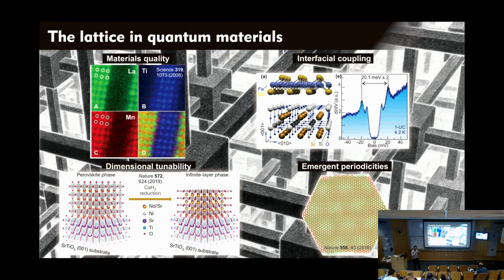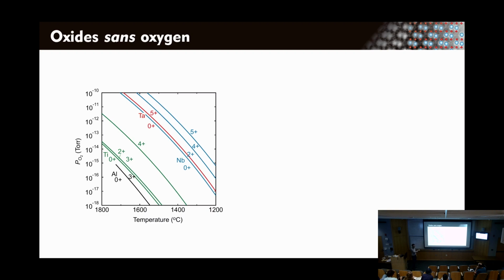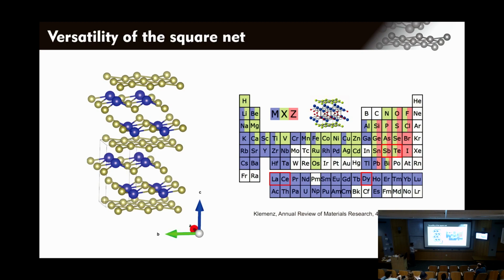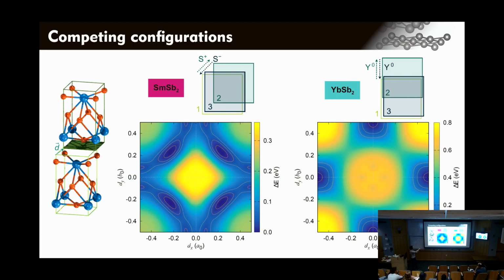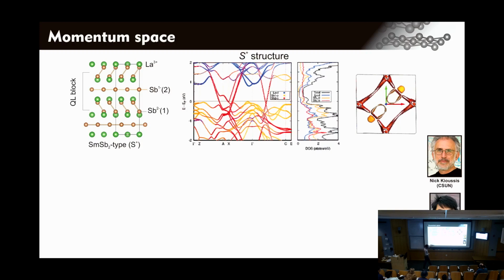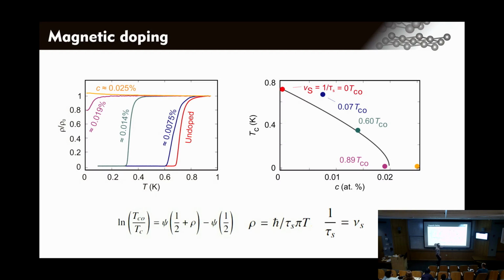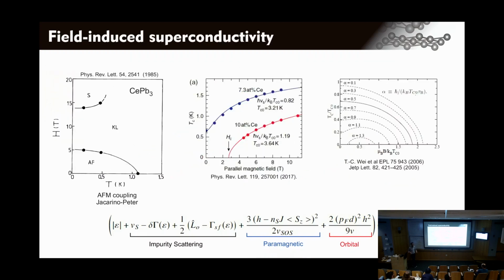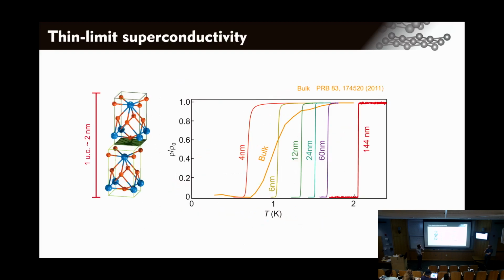Joseph Falson, "Thin film intermetallics: new structure-types and unconventional superconductivity"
Title: Thin film intermetallics: new structure-types and unconventional superconductivity

Abstract: In this presentation I will discuss epitaxial intermetallic films belonging to the “square-net” class of materials. With a focus on LaSb2, we have discovered a new structure-type which hosts enhanced superconductivity compared to bulk crystals. The chemical flexibility of thiscompound allows us to dope with cerium, which induces magnetic fluctuations that strongly influence the superconducting phase. The most striking outcome of these experiments is the ability to induce a magnetic-field induced superconducting phase at a critical doping concentration.